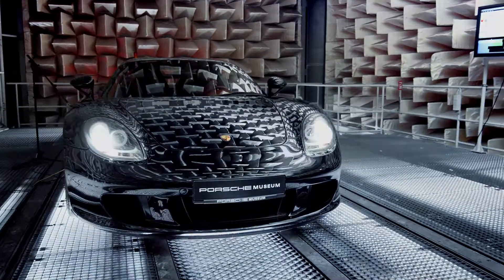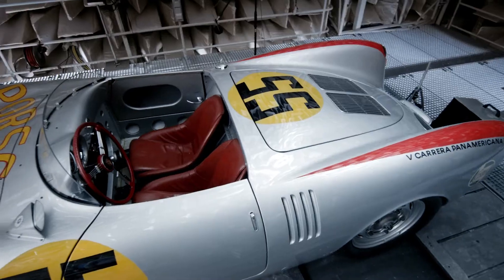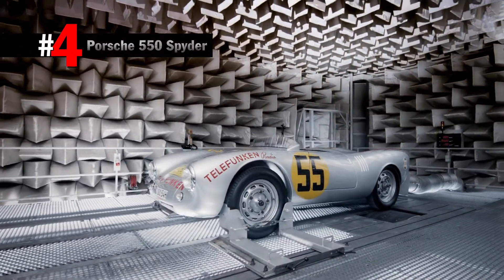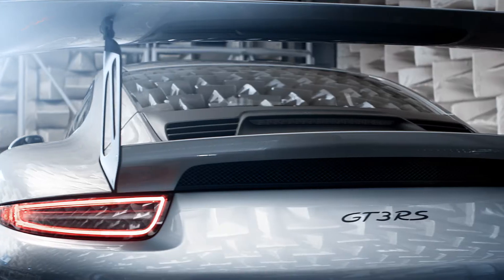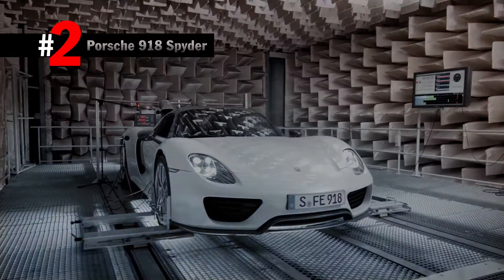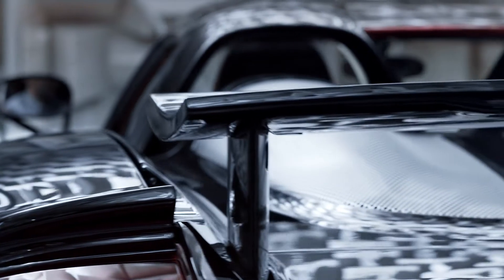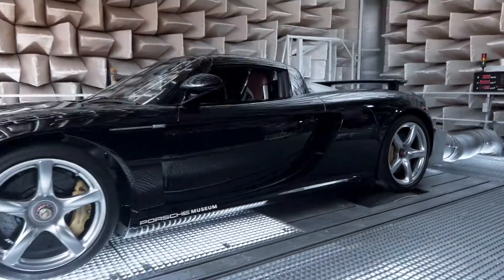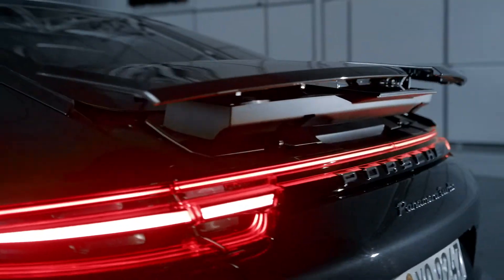Porsche TOP5 - Best Porsche sounds